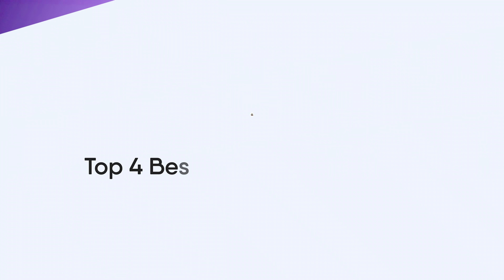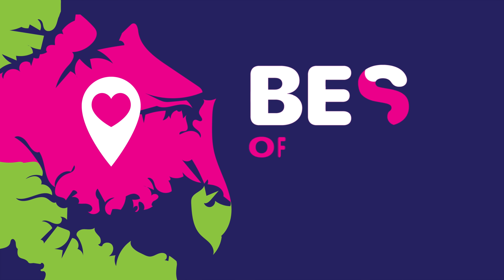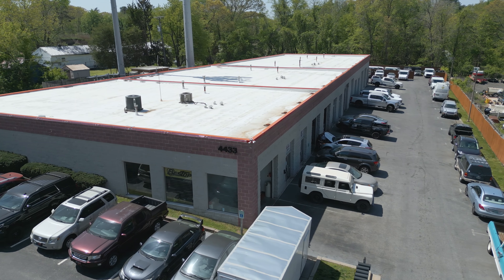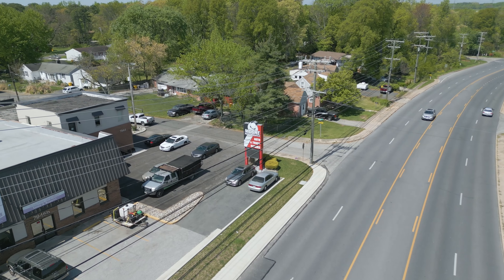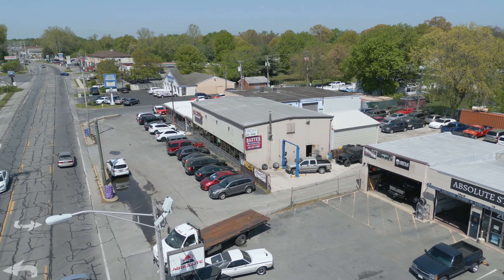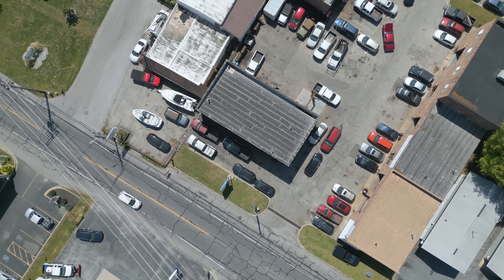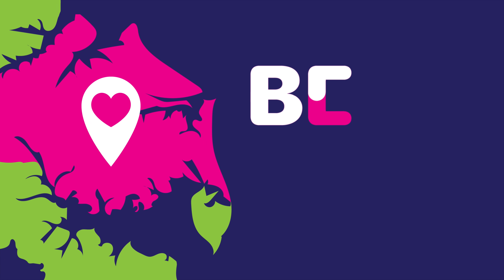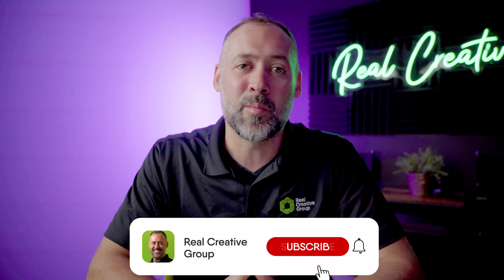Top 4 Best Auto Repair Shops in Pasadena Maryland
In this video, we’re recognizing the top-rated auto repair shops in Pasadena, MD.

If you're a car or truck owner in Pasadena, you know how important it is to have a reliable mechanic who can keep your vehicle running smoothly. The shops on our list have all received high marks from their customers for their expertise, professionalism, and dedication to customer service.

Our Best of Pasadena community has voted, and these are your 2023 winners for Best Auto Mechanics in Pasadena, MD.

If you're looking for a trustworthy auto repair shop in Pasadena, be sure to check out one of these great establishments.

And finally, if you need help finding your new home in Pasadena or another great city here in Maryland, let me know. I’d love to assist you in any way possible!

Real Creative Group of Compass
James Bowerman - 664056